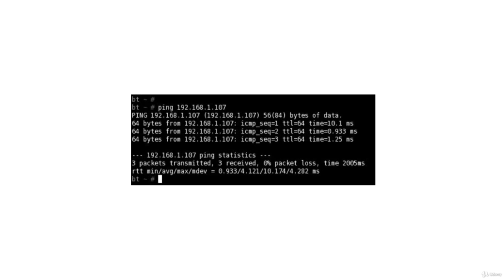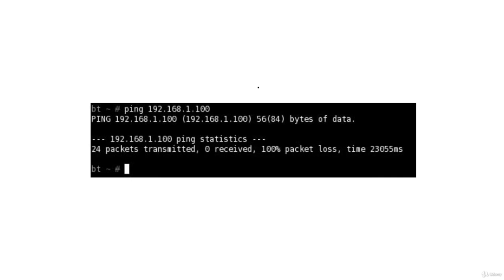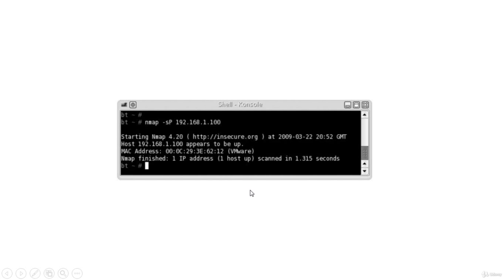Part 4 Vulnerability Identification